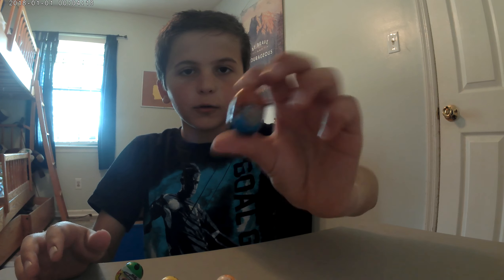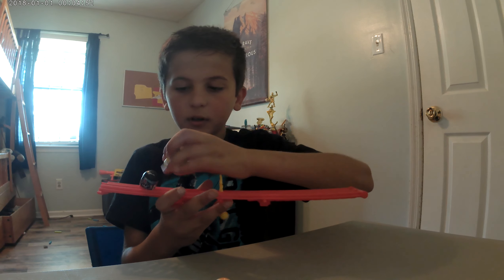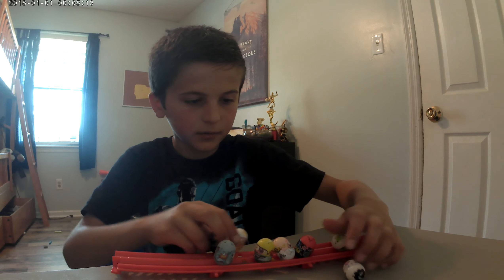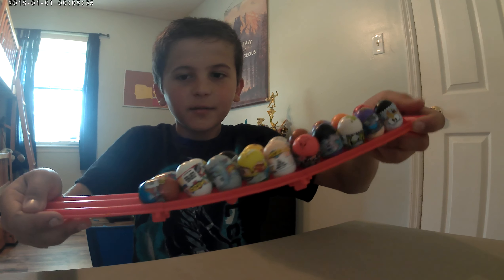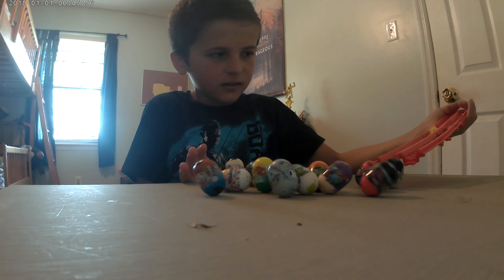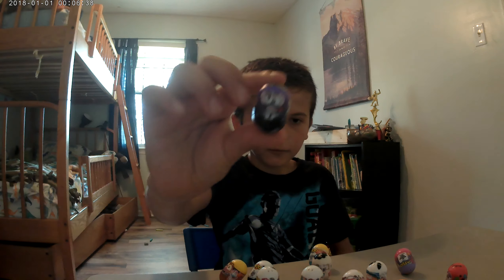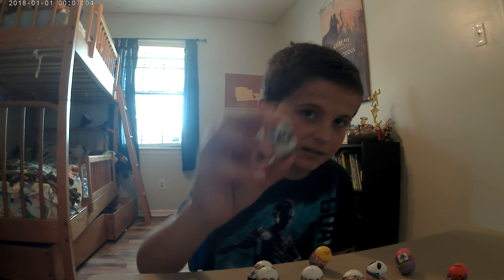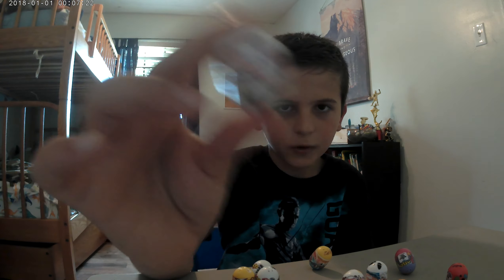Awesome Mighty Beans!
In this video i am showing you these little toys called Mighty Beans. There really crazy and fun to watch.